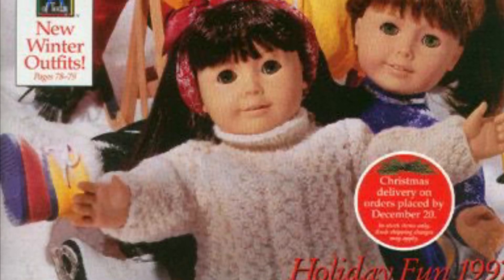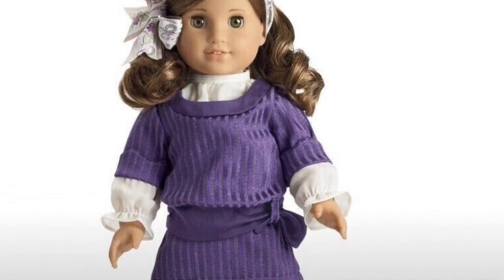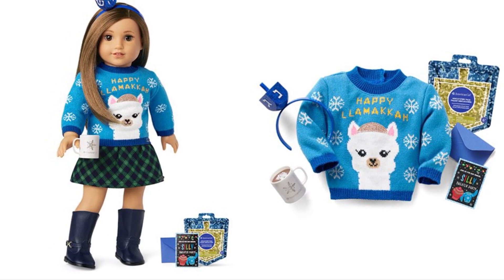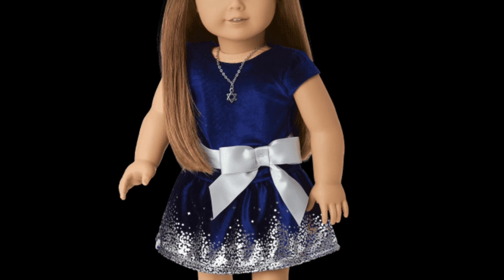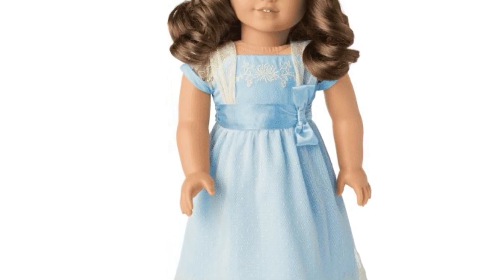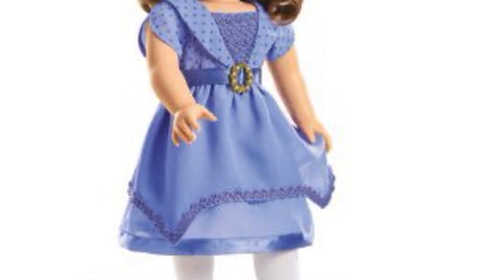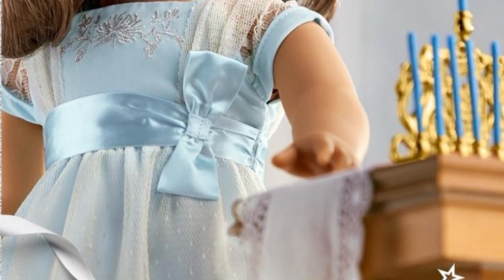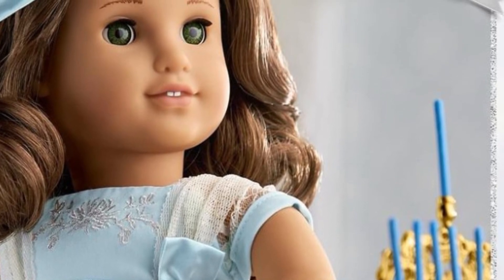Ranking All the AG Haunikka outfits!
NOTE: I AM NOT JEWISH SORRY IF I MISPRONOUNCED THINGS